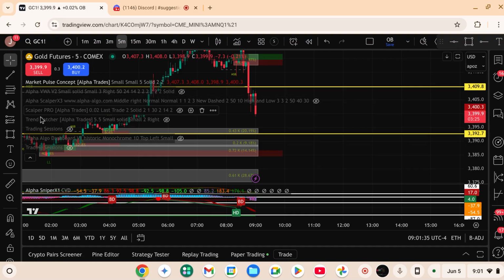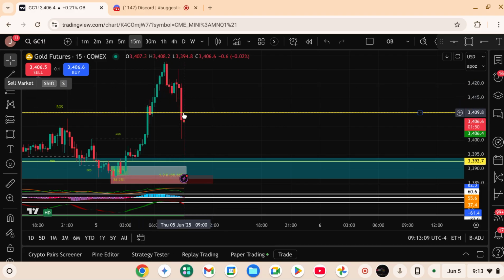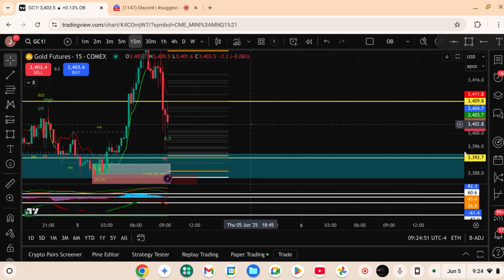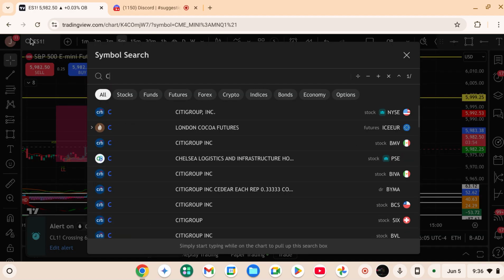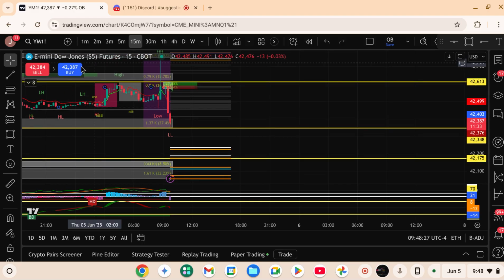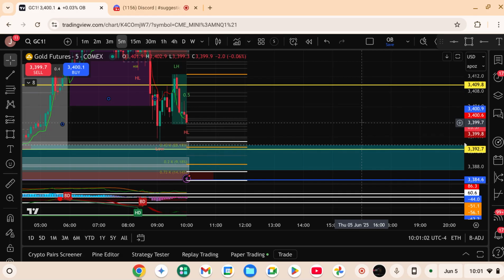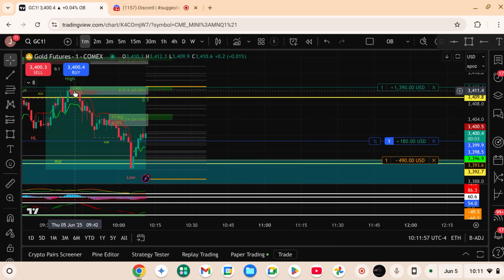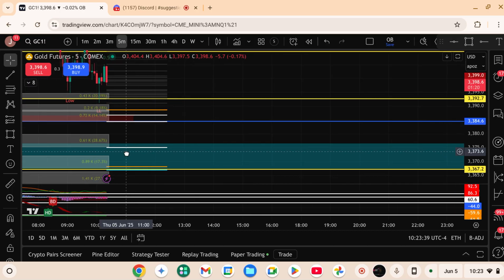how to trade gold with a profitable strategy